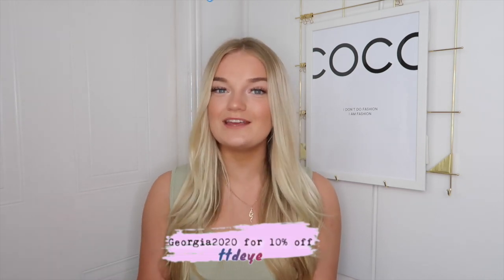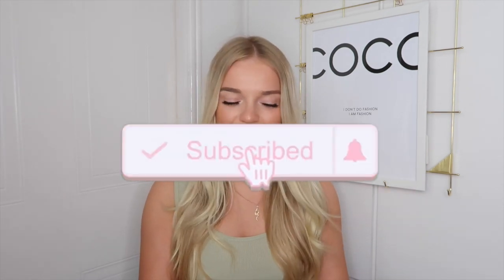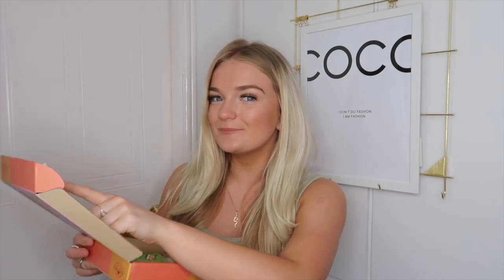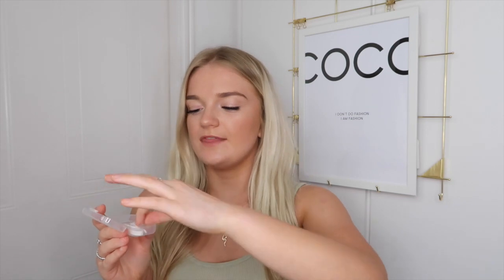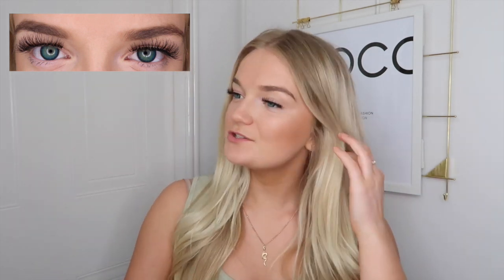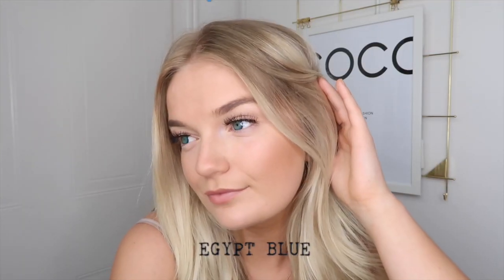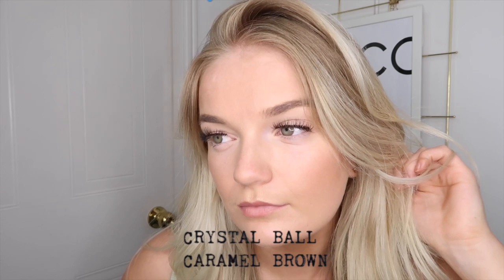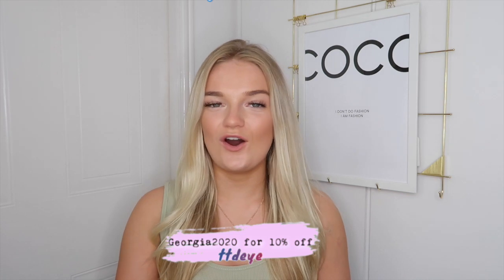BEST COLOURED CONTACTS TRY ON & REVIEW | FT. TTDEYE + DISCOUNT CODE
This video is about the best coloured contacts, a try on & review of coloured contacts from ttdeye. I also have a discount code!  These coloured contacts are from TTDEYE, they are comfortable to wear & affordable! I tried prescription contacts, but ttdeye do both prescription & non prescription contact lenses!

COLOURS:
Queen Green
Egypt Blue
Feather Brown
Crystal ball caramel brown

I hope you all enjoyed this contacts try on & review, I am so happy I found these coloured contacts and will definitely be using them over on my Instagram💞